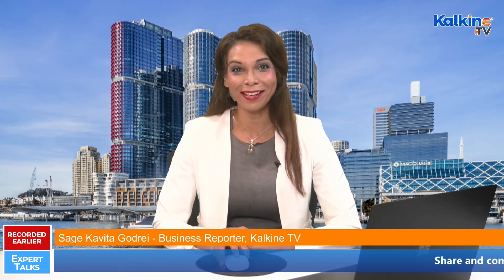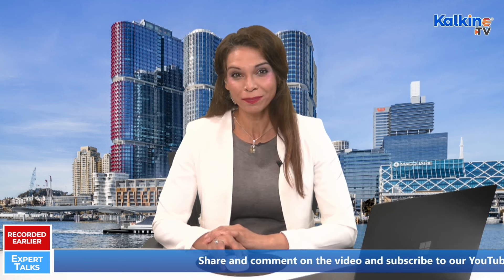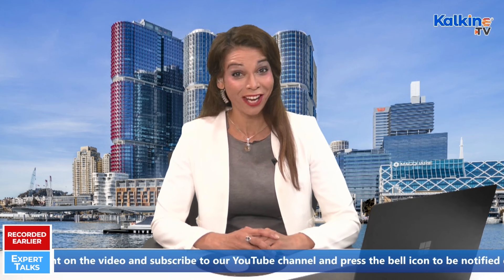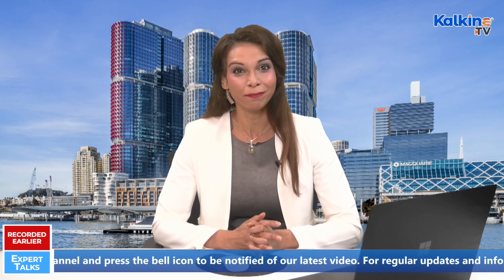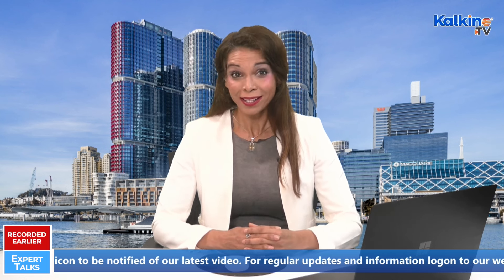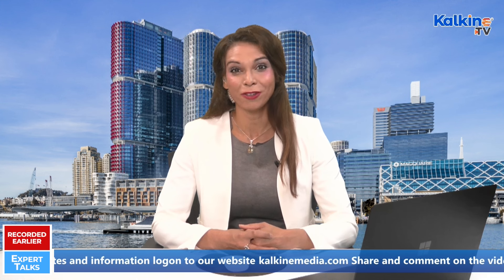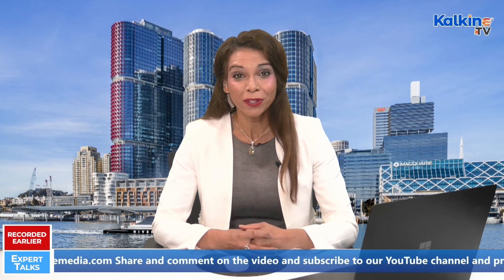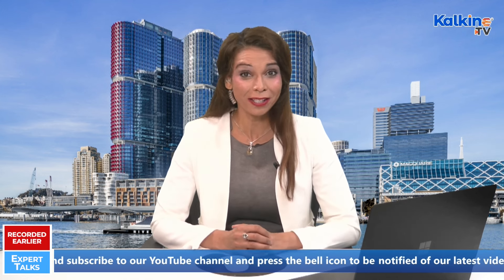Hivemapper the First Dashcam crypto miner II Expert talk with Ariel Seidman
Google and Apple maps dominate the market making entry into the market difficult for smaller competitors. This new technological innovation using blockchain technology, gives users the opportunity to mine crypto whilst driving with the new Hivemapper Dashcam. Find out more about this cutting-edge device in this interview with Co-Founder of Hivemapper Ariel Seidman.